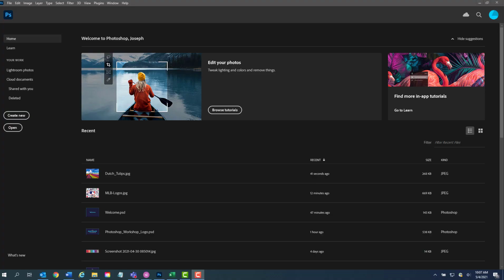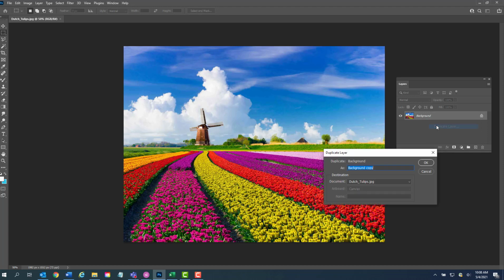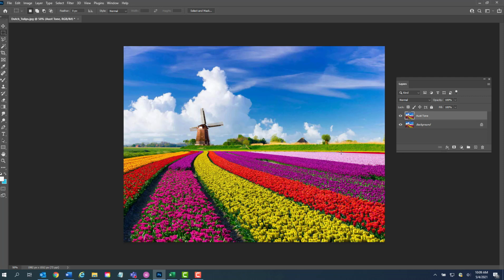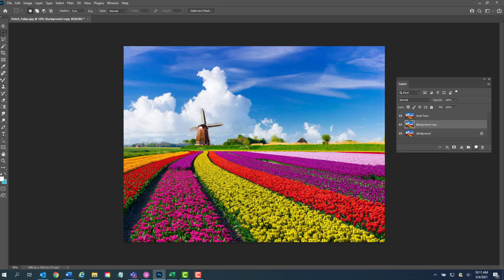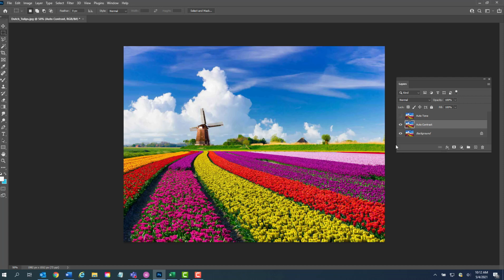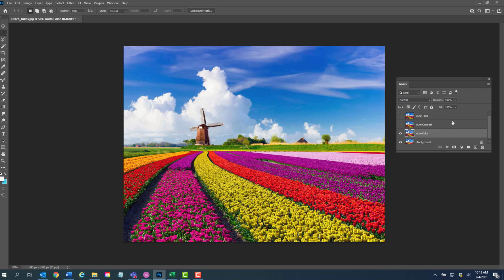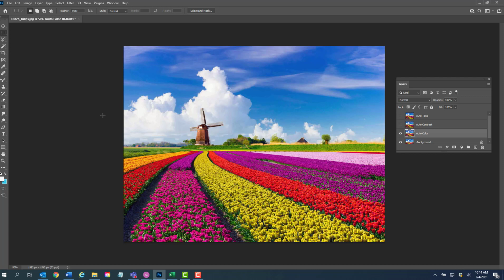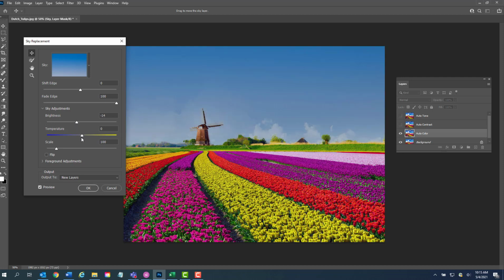Creating Layers and Sky Replacement in Adobe Photoshop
The Photoshop For Learning Professionals workshop is an introductory hands-on workshop created by Joe Biondo that takes learners through Photoshop’s basic capabilities. In this video you will learn to create layers, make auto adjustments, and replace the sky in an image.